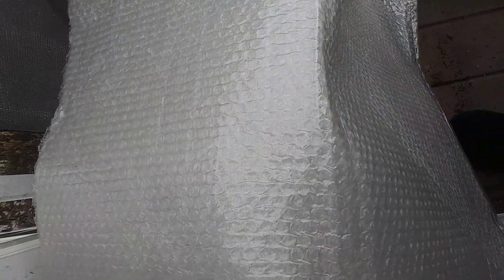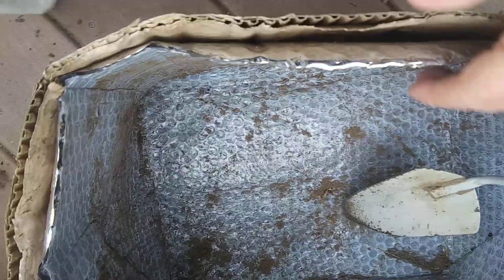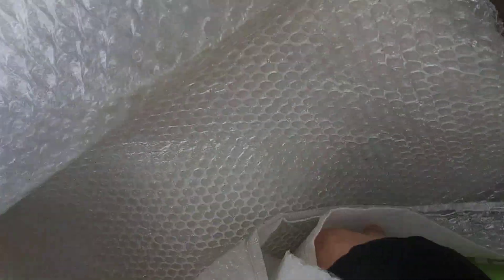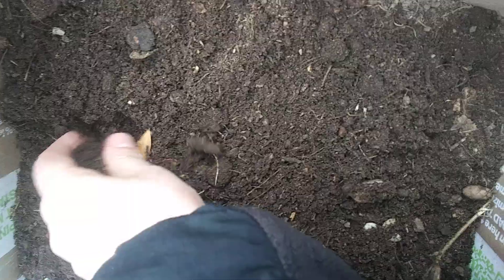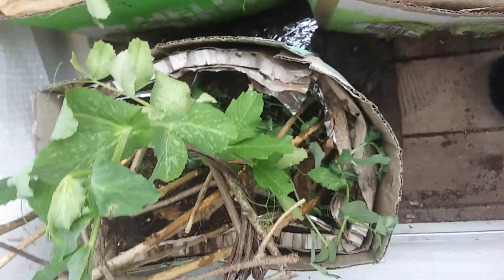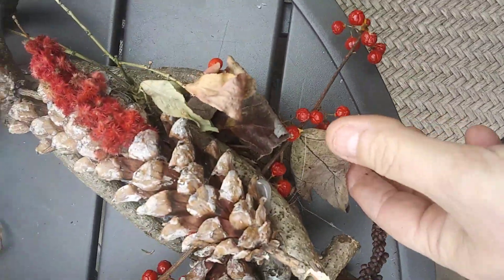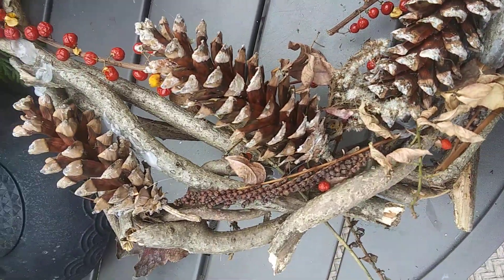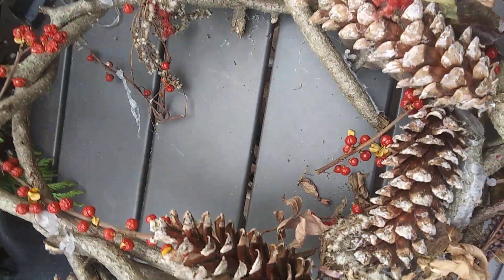chit chat on the porch